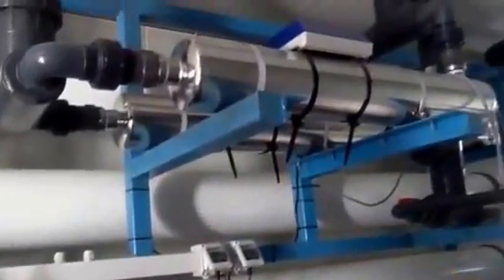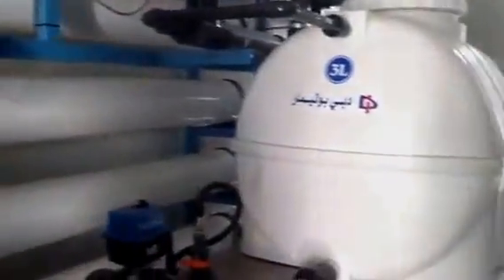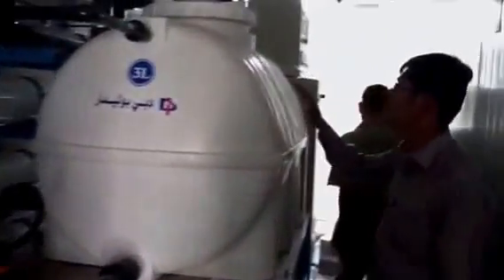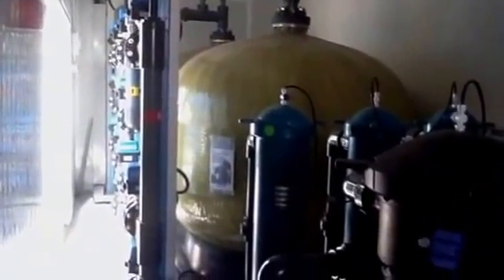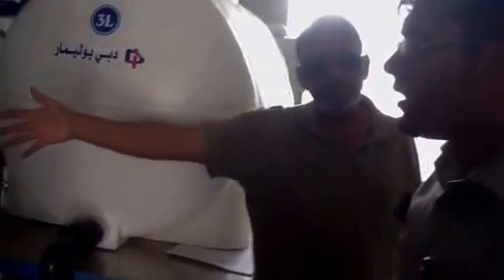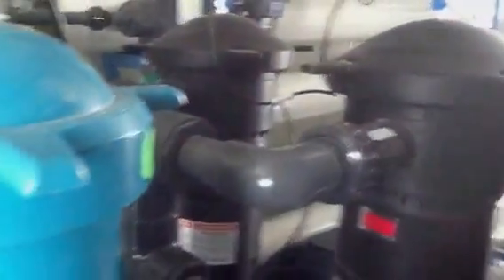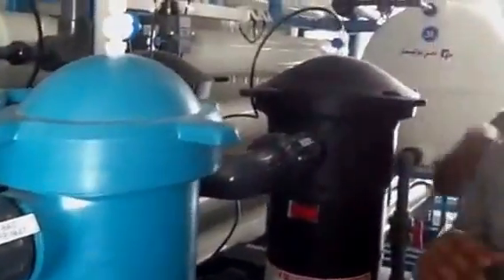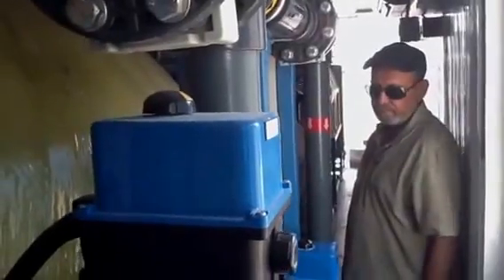solar option RO plant.100000 gallons on 40 foot container Video no 1 by salim mastan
Ro plant to run on solar WIND OR GENERATOR OR ANY ELECTRICITY, FRO 1000 GALLONS TO 1 MILLION GALLONS, ON A CONTAINER, FROM SEA WATER OP BRACKISH WATER  TO SWEET WATER INSTANT DELIVERY